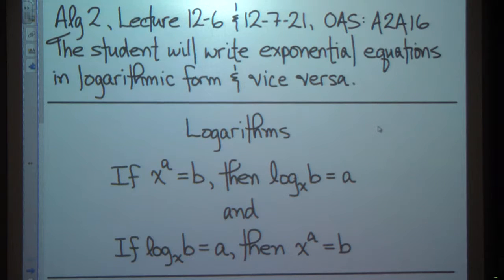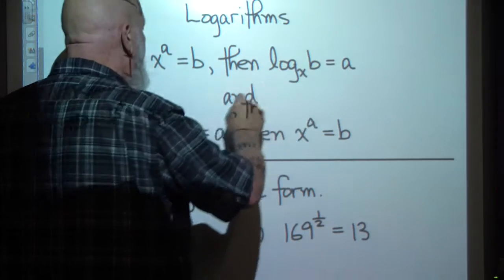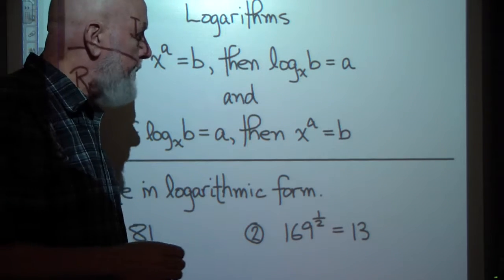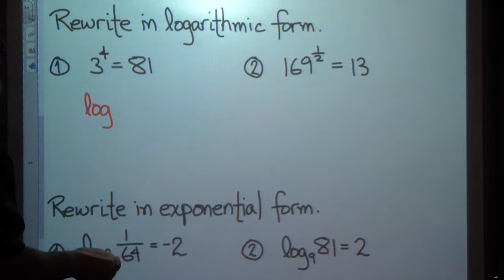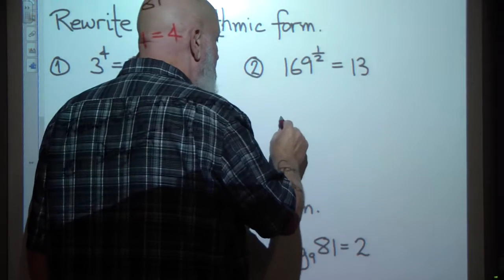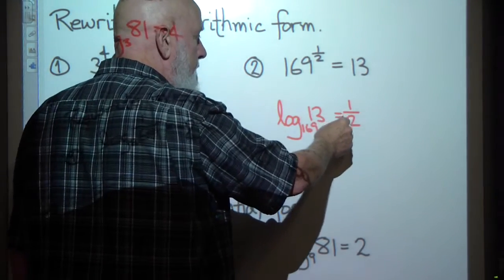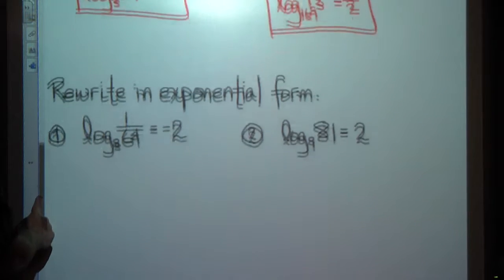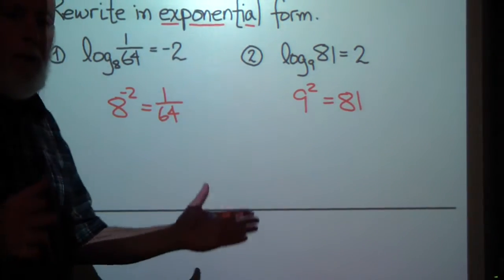Alg2 lecture 12-6 and 12-7-21